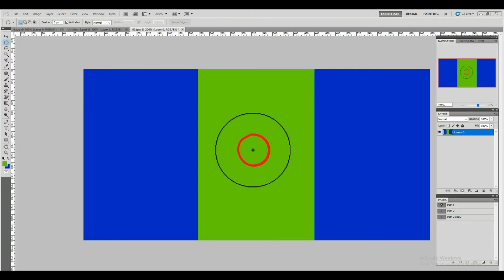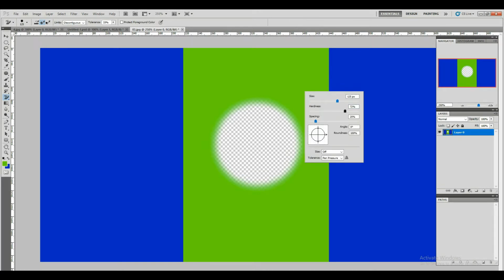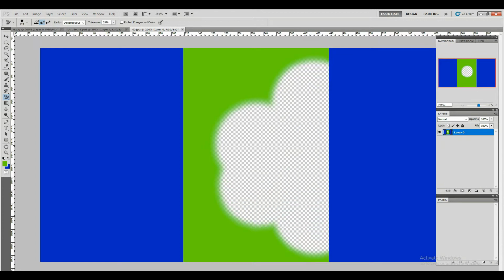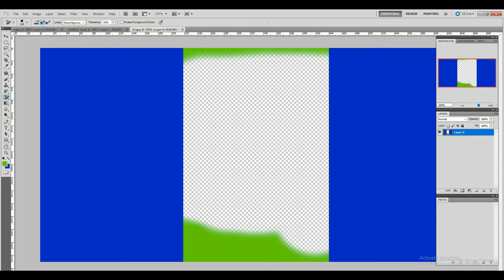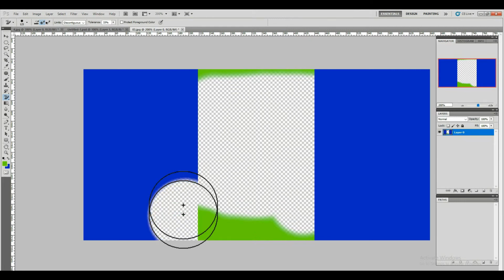How to Work the Background Eraser tool in Adobe Photoshop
You might have noticed that when you open an image in Photoshop, it creates a layer which is locked and generally sits in the background. To start working or editing it, you have to unlock the layer first.
Coming to the procedure, pick the eraser tool and drag it over the areas you want to remove. Wherever you drag the tool, it will remove those areas by sampling the color beneath the target symbol.
Target symbol denotes the area where the pixels will be removed from. It is encircled with large circle and any pixels located under the target symbol when match the color of the pixels are erased by the background eraser tool.

When you start removing the areas, it might happen that any other area you don’t want to remove gets erased accidently. If it happens, press Ctrl + Z to undo and if there are more undos, press Ctrl+Alt+Z to go back to the step where you did the mistake. Now start erasing once again with the same method. More